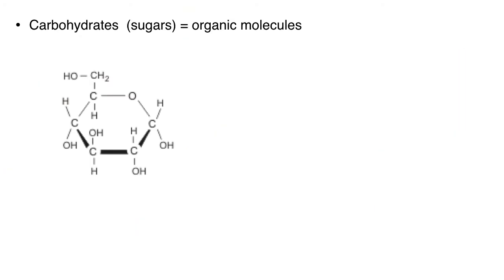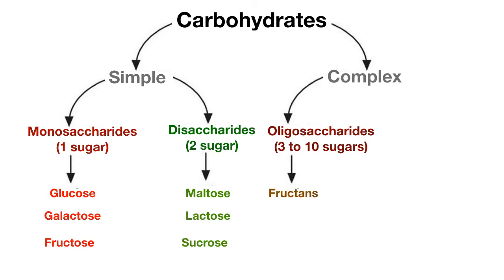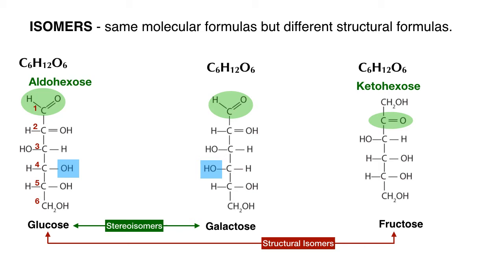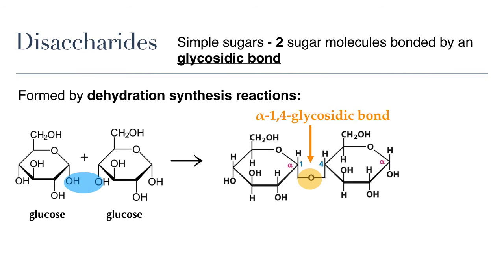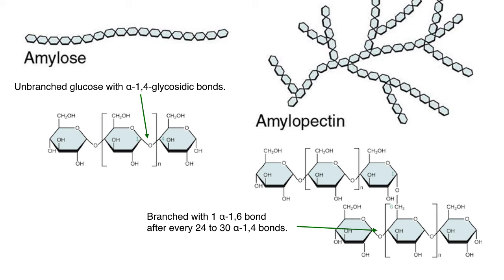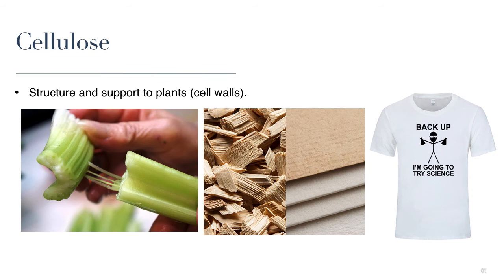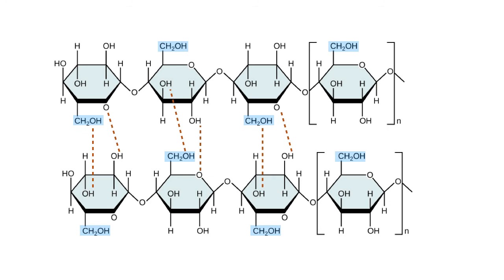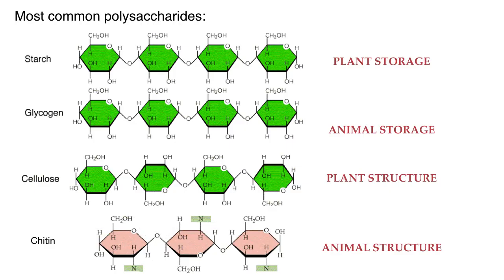Lesson Video - Carbohydrates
In this lesson we will focus on the classification, structure and function of carbohydrates.